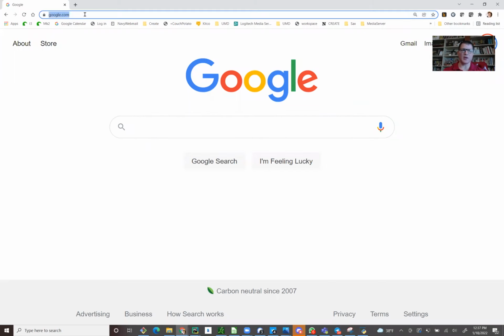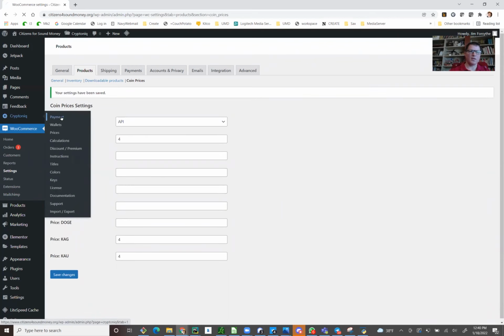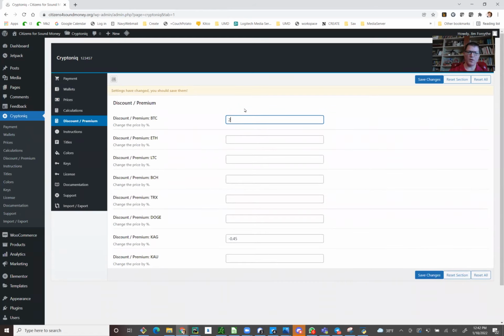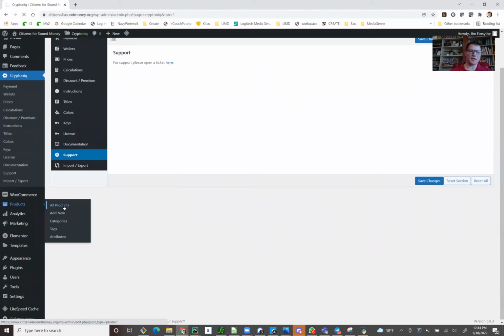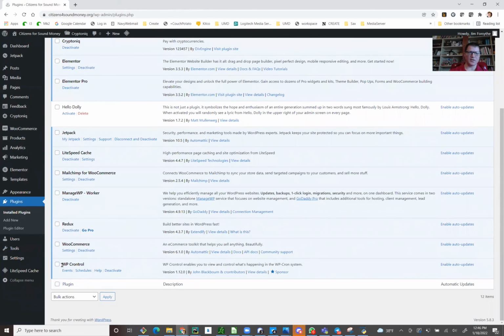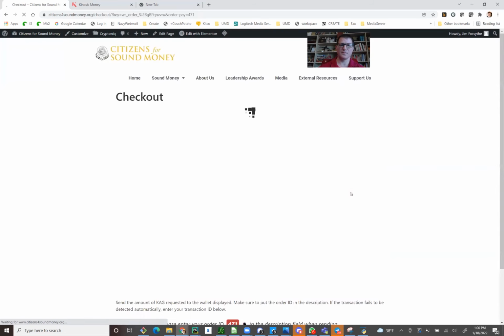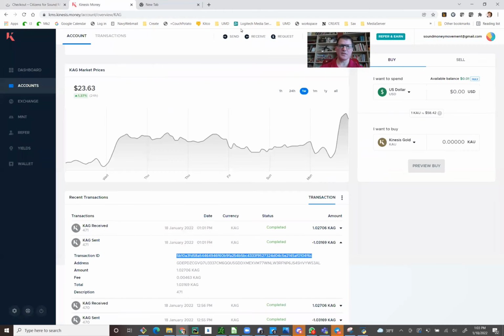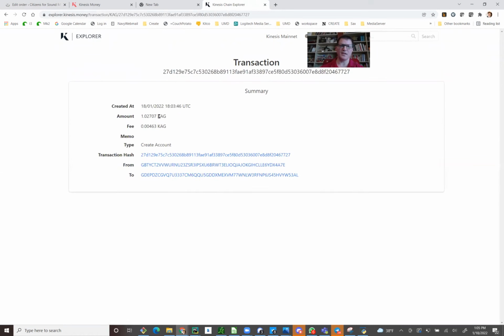Cryptoniq Demo - Sound Money e-Commerce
This is a demo/tutorial of using Cryptoniq to accept crypto payments for e-commerce, including Kinesis KAU/KAG.